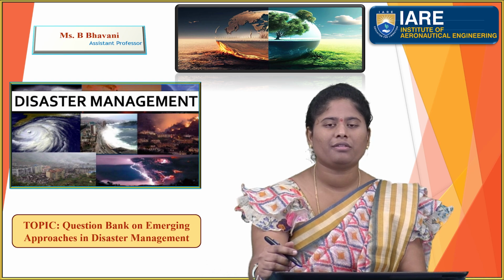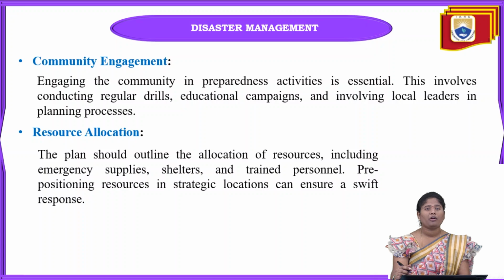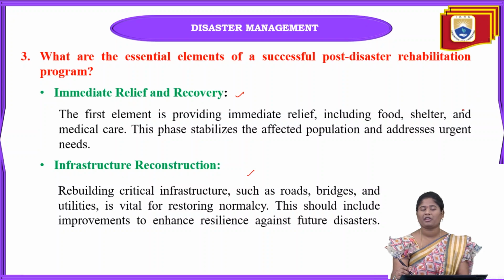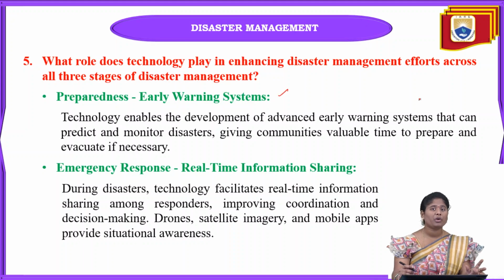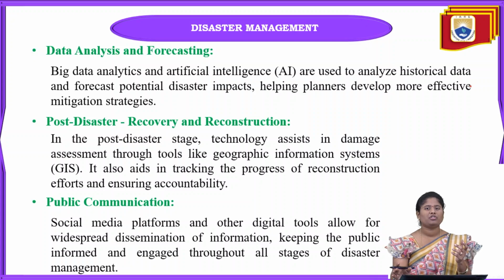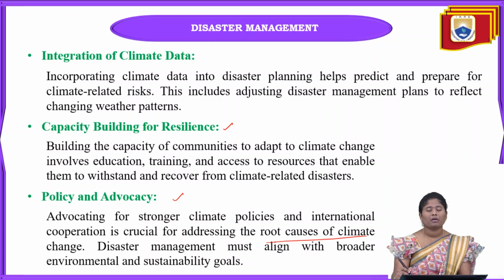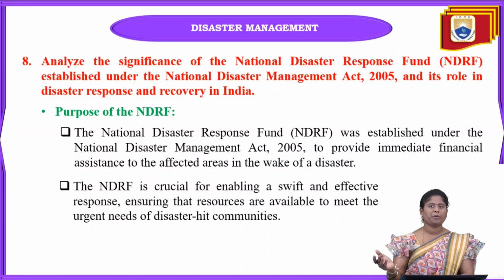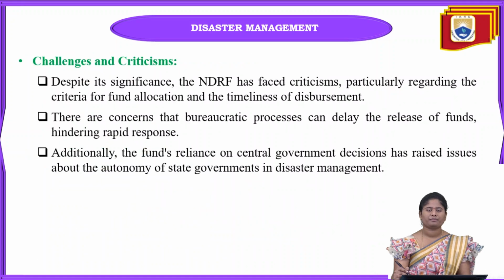Question Bank on Emerging Approaches in Disaster Management by Ms. B Bhavani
Question Bank on Emerging Approaches in Disaster Management by Ms. B Bhavani | IARE

Telangana, India.